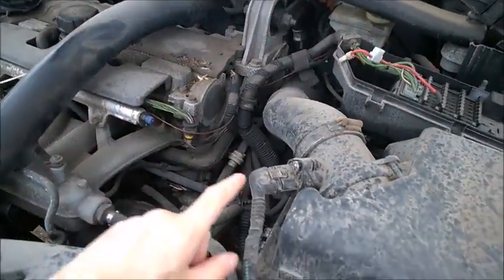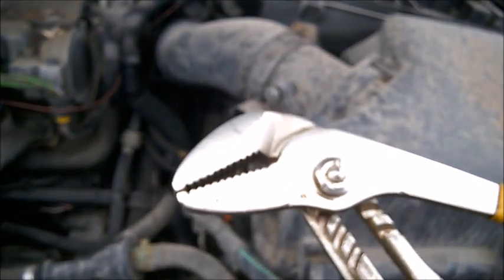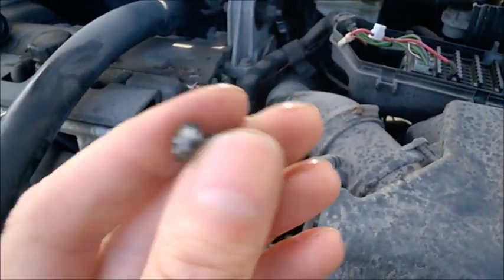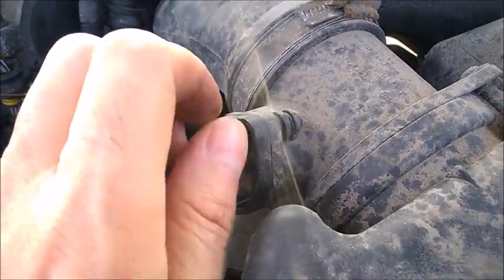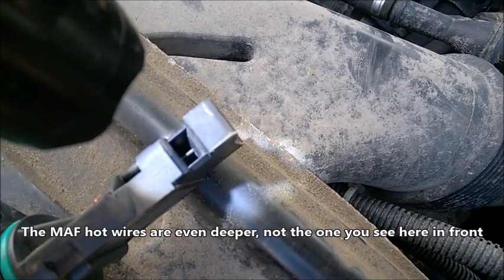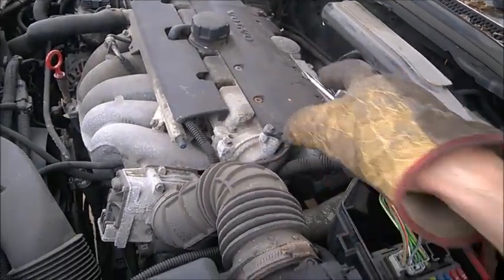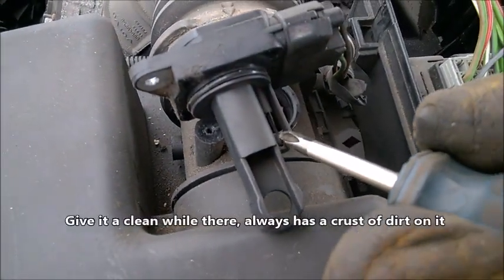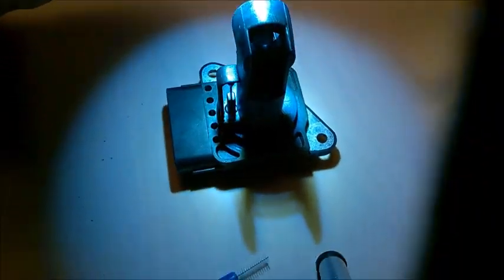Volvo S60 XC70 Removing and cleaning MAF sensors 2001-2009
Both for Turbo and Non turbo engines, access to the MAF sensor tiny wires for cleaning or replacing - all 2.3 2.4 and 2.5 engines S60 V70 S80 XC70 XC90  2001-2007/9/14. Keep in mind, the MAF sensor also affect transmission shifting. If you get a "Try slow down or shift up" message with misfire/stuttering, one of the possible causes is the MAF sensor